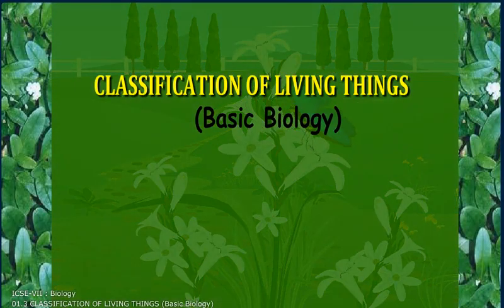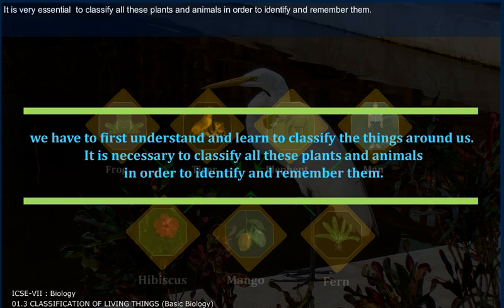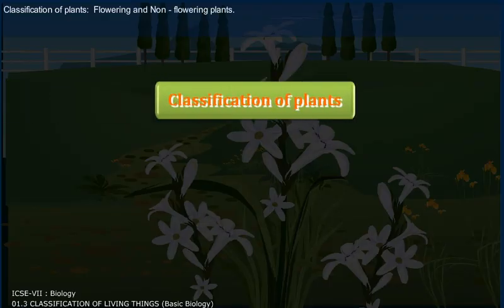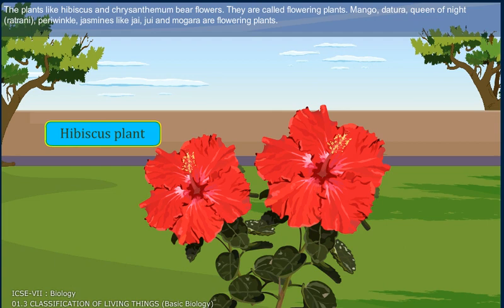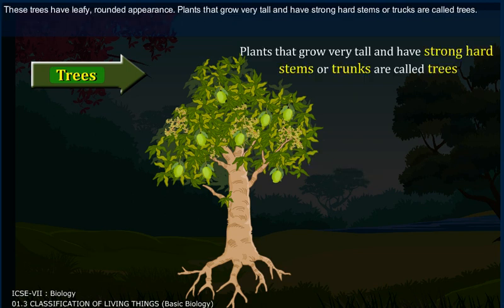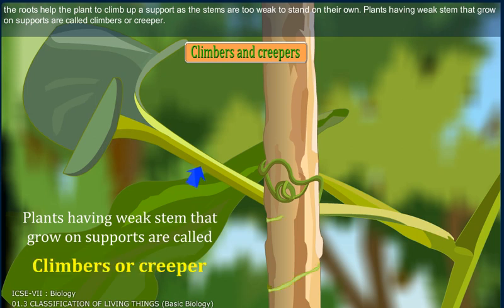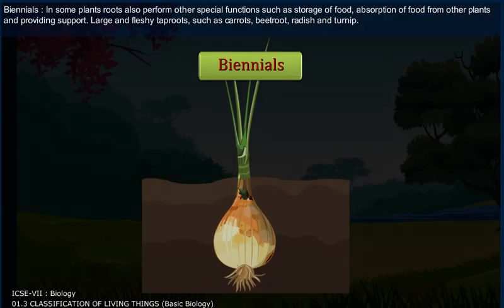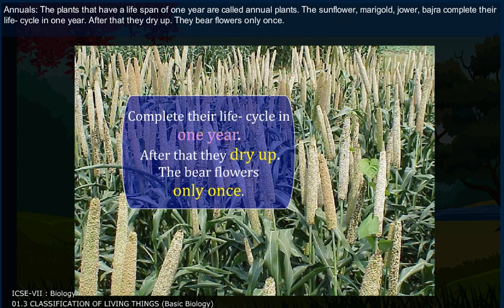BASIC BIOLOGY 3